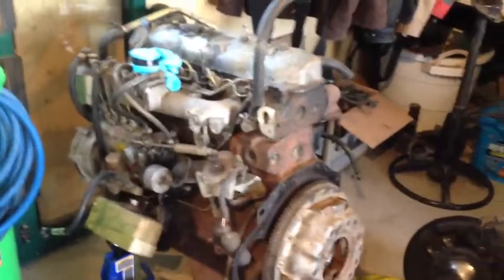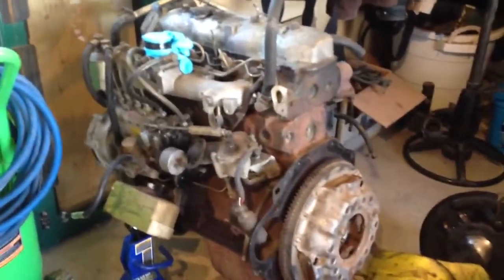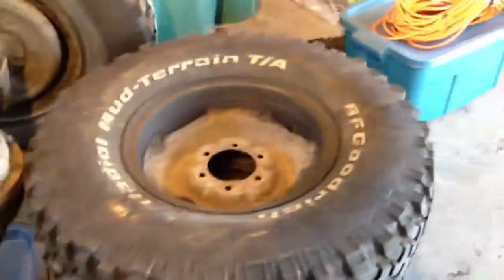Total teardown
The only way is up. Three weekends and old' Finn is ready for a sandblast, weld and paint.